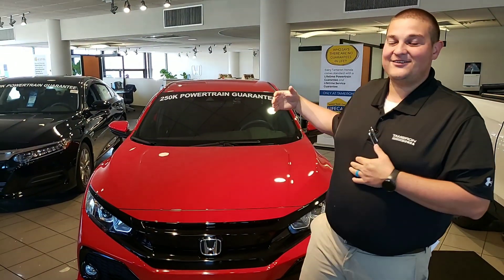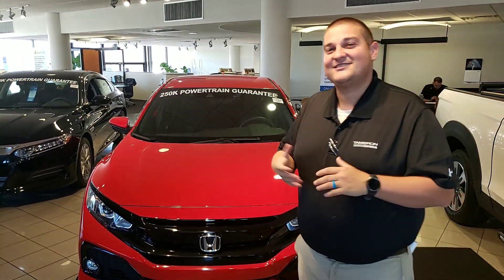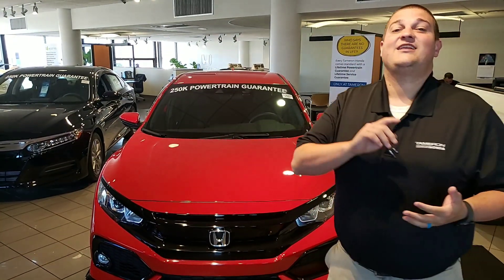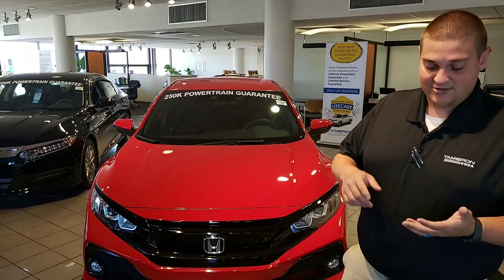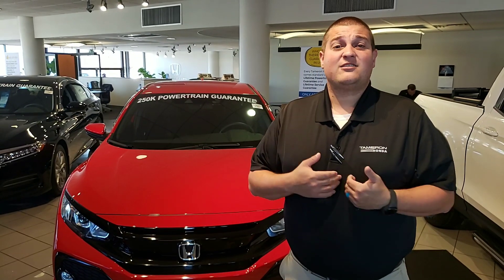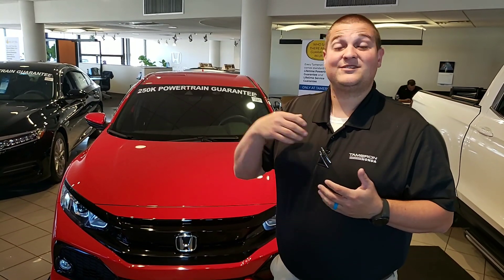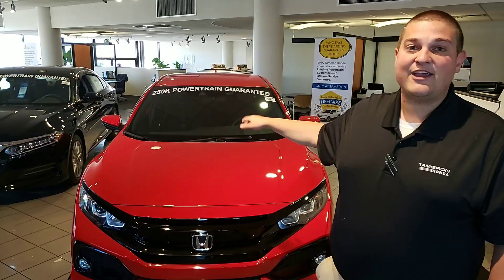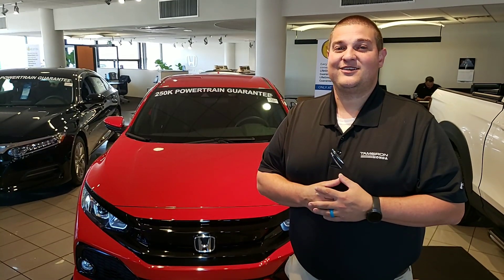2019 Honda Civic For Bobby From Chad Harrelson At Tameron Honda In Hoover